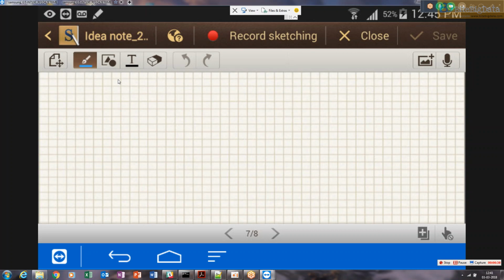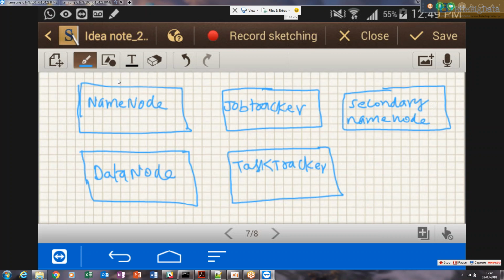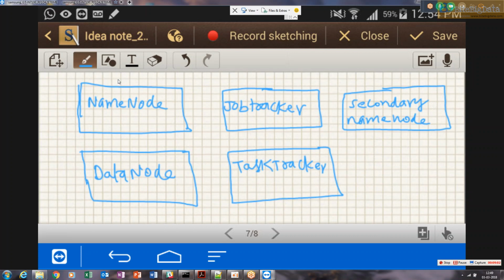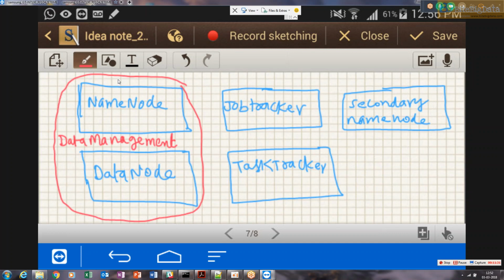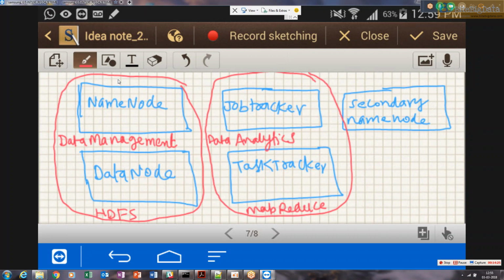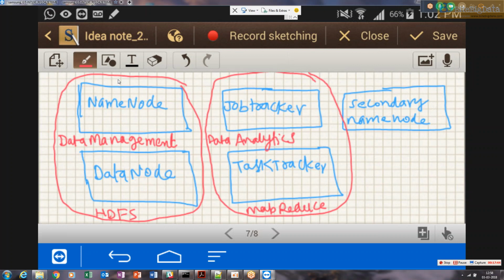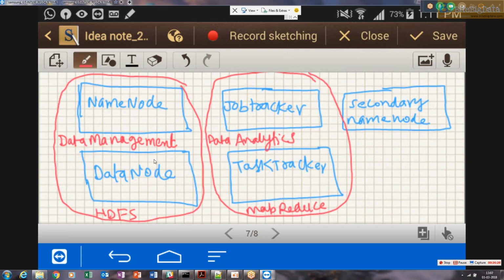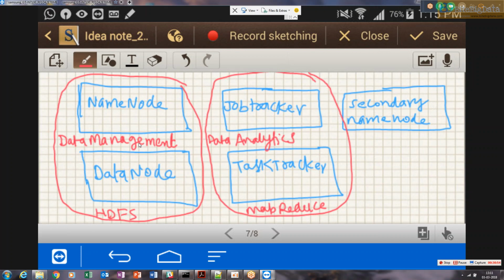Hdfs Hadoop Overview 1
This tutorial will tell about the basic components of Hadoop and create an overview of HDFS